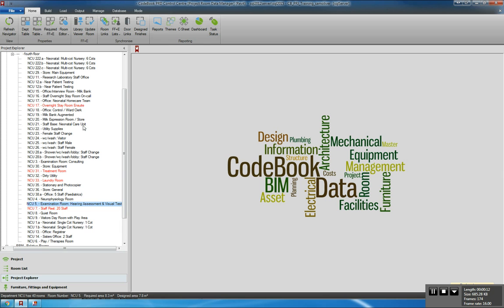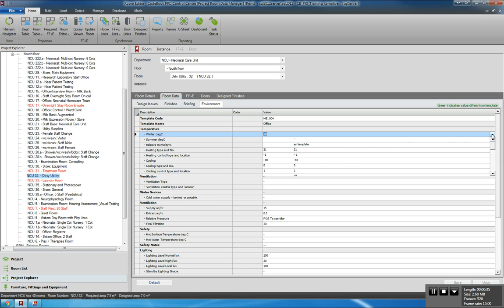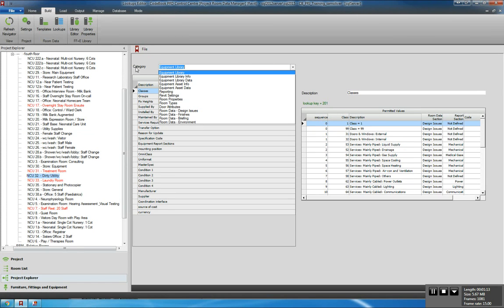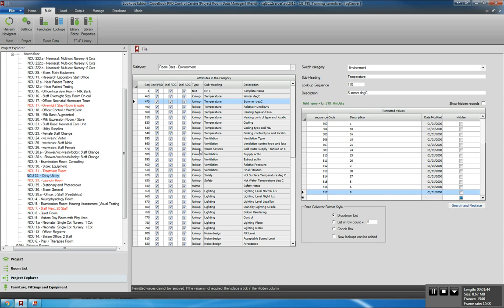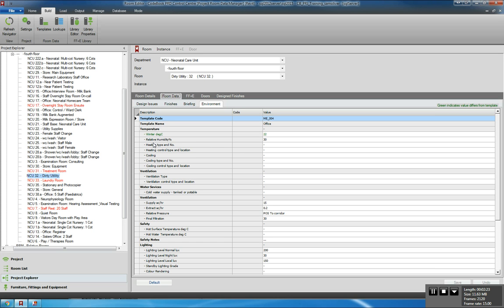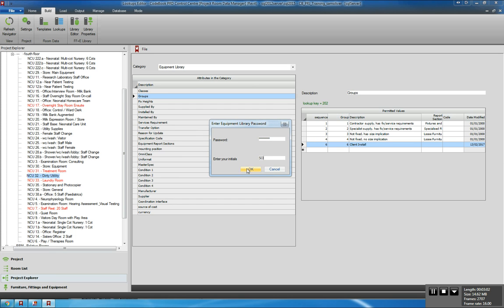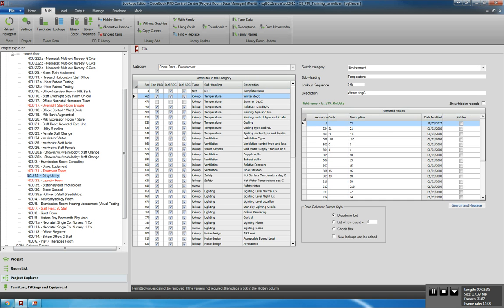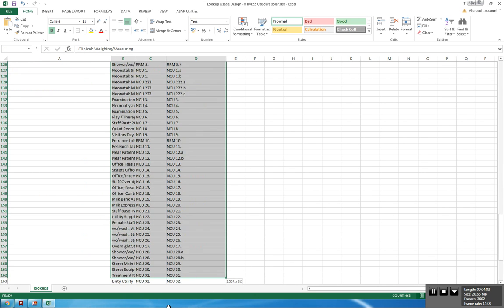Lookups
Using the CodeBook Lookups editor.